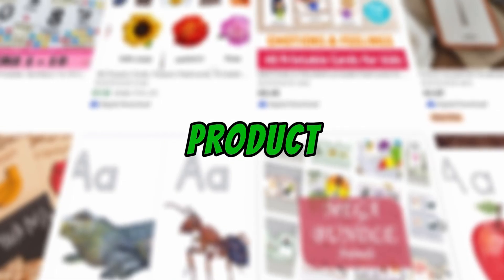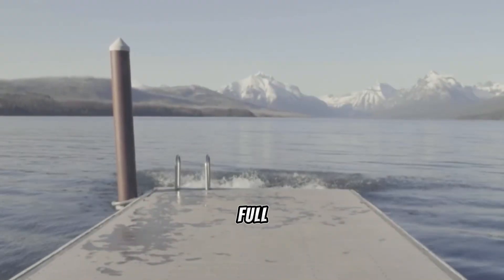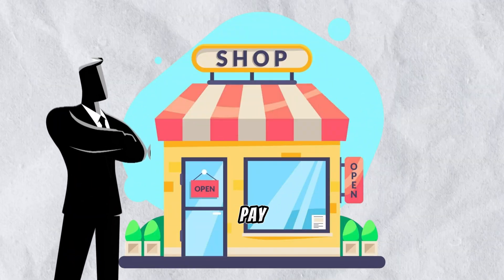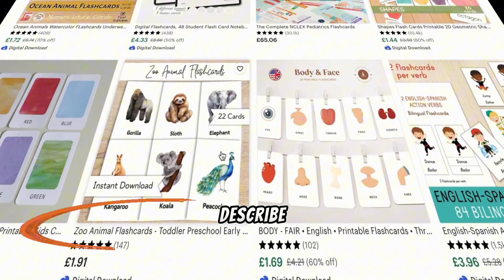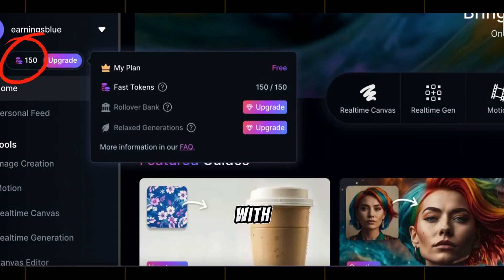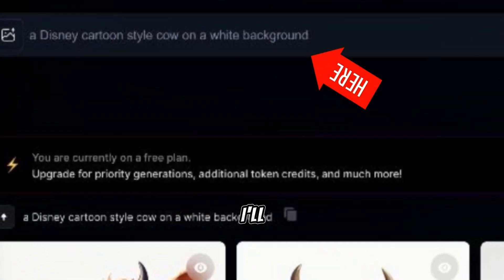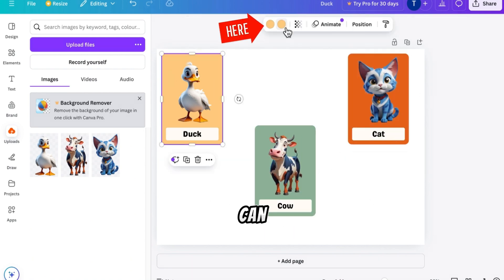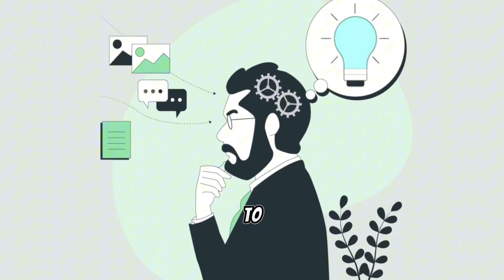I Found A New AI Business That No One Knows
Learn How to Build a successful faceless Youtube channel from scratch

CHAPTERS:
00:00 Introduction
03:09 Idea Generation
04:15 Image Generation
06:12 Designing flashcards